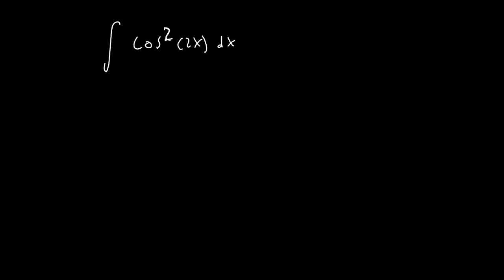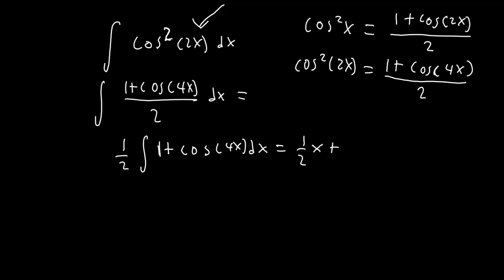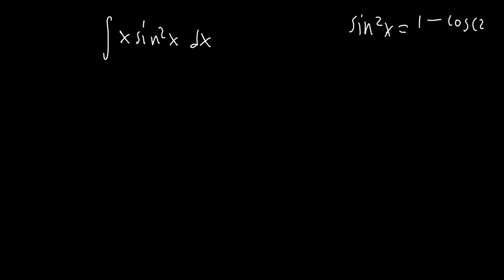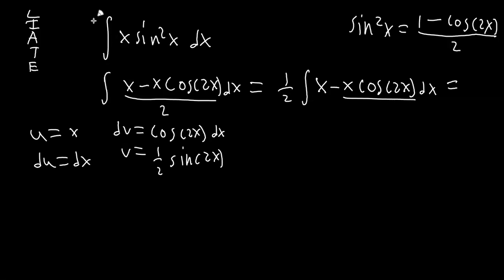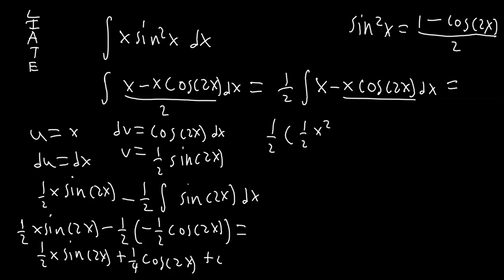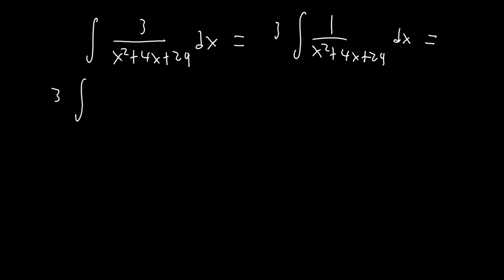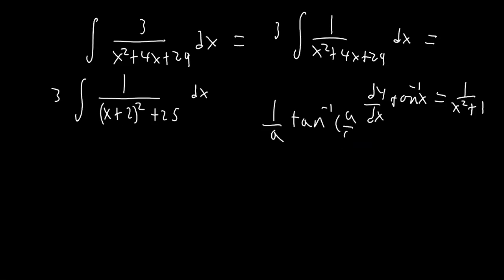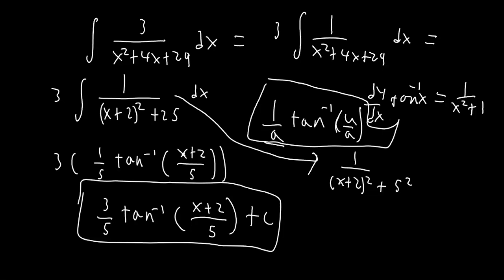Three Interesting Integrals